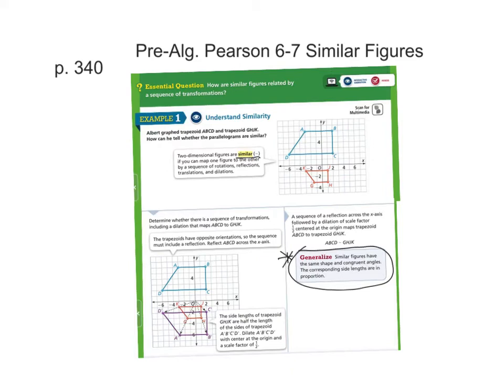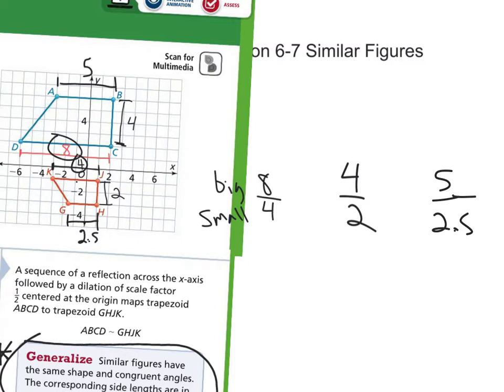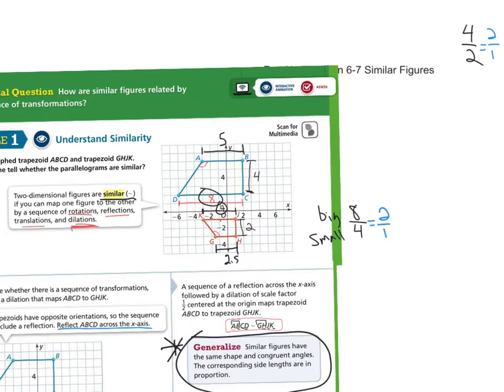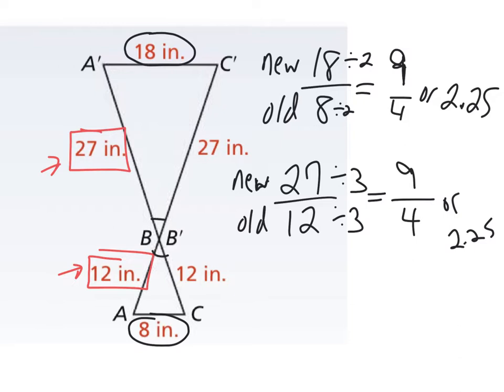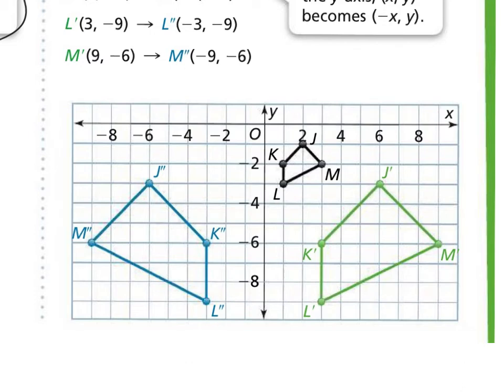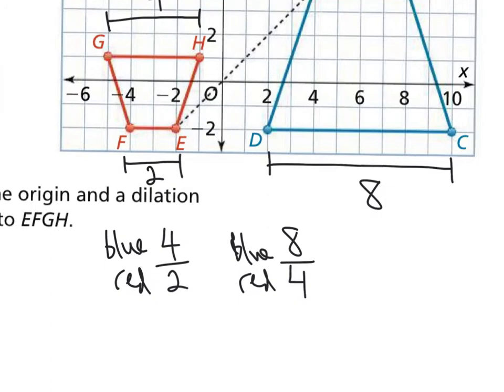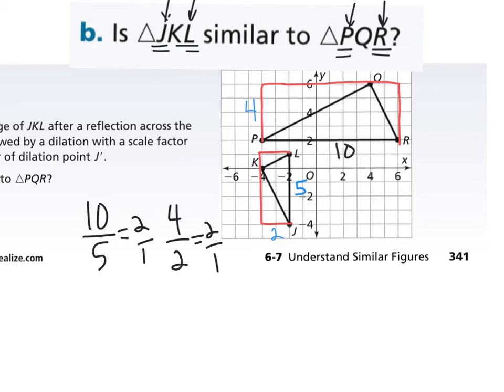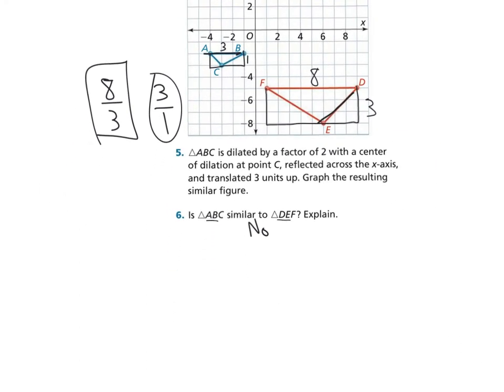(1st part) 6-7 ‪Pre-Alg. Pearson - Similar Figures